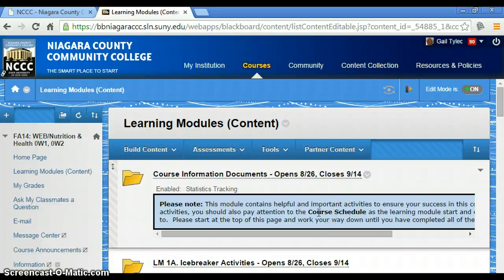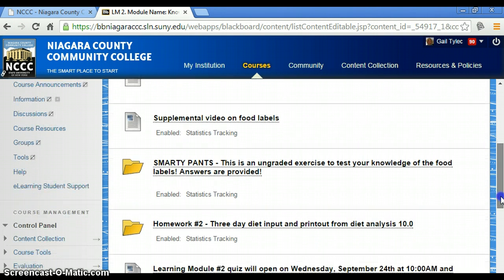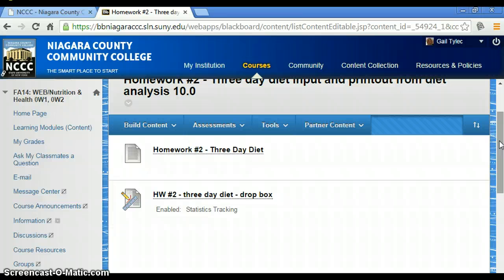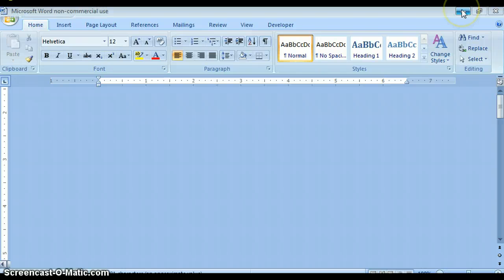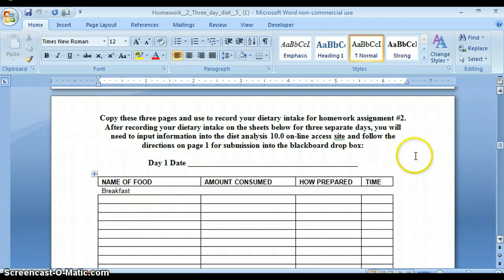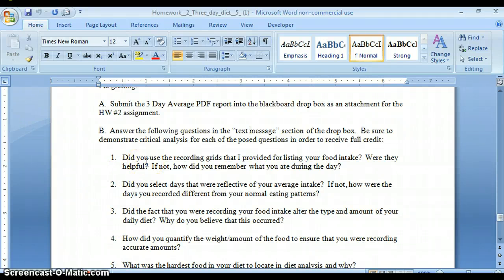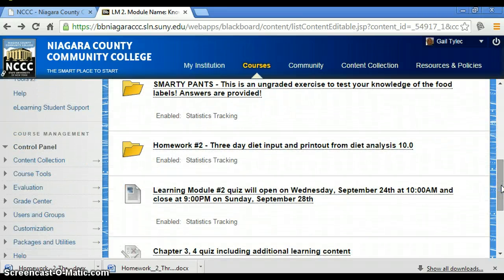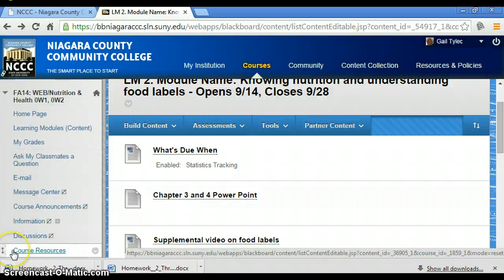Introduction LM #2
Learning Module #2